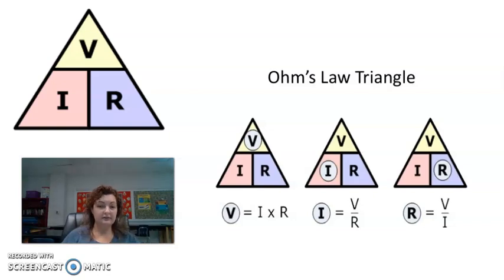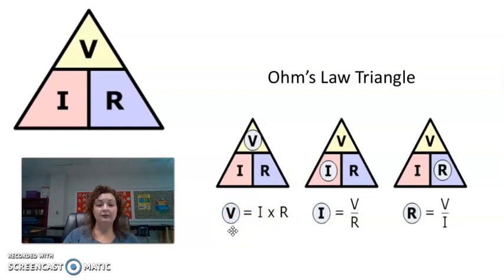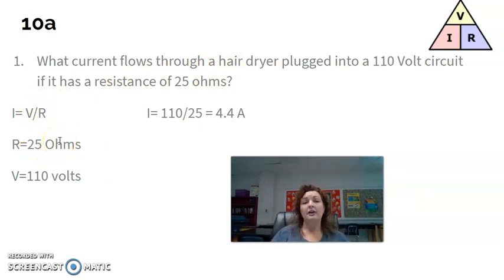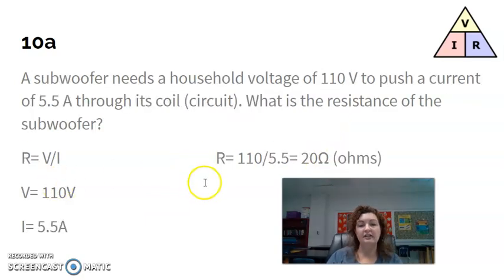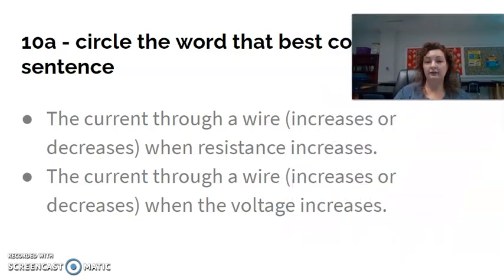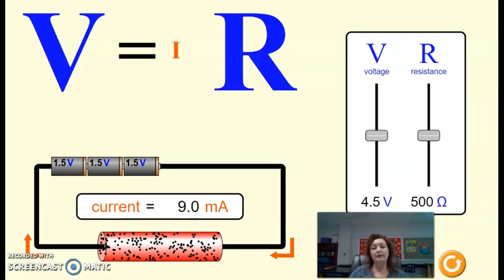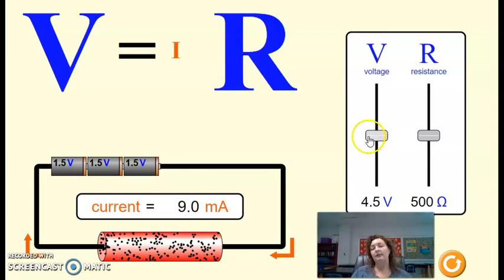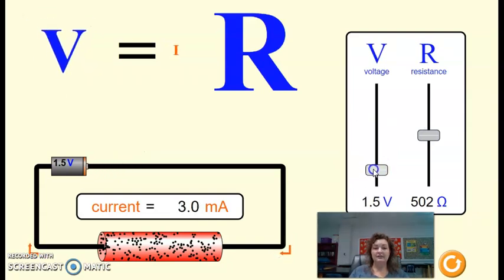Ohm's Law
Mrs. Bodechon will teach you all about voltage, resistance, and current. I will also explain how to work through Ohm's Law math problems.